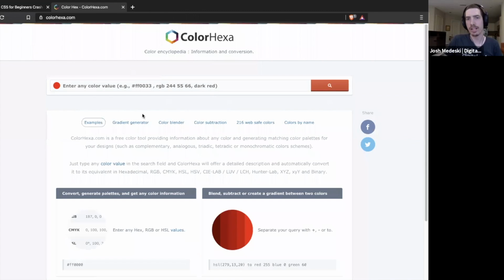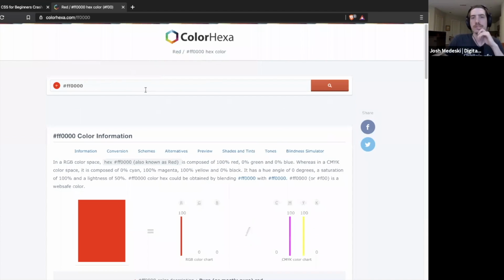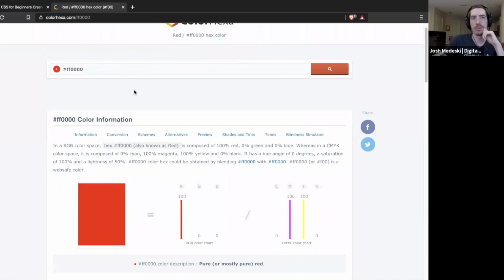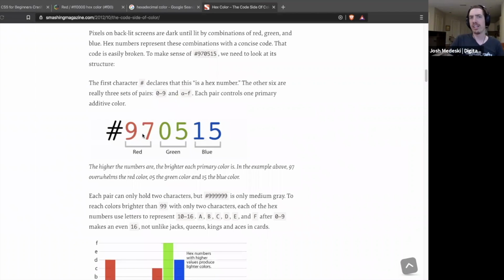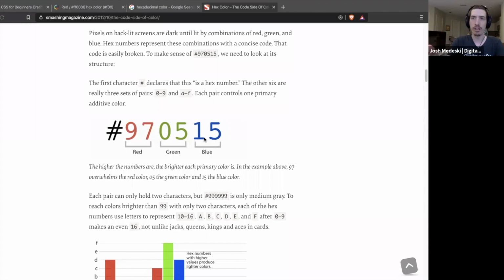The BEST Color Resource for Coding with CSS (and how to use it)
How can I find colors to use when building a website with CSS? Instructor Josh Medeski shares his favorite resource for stylising webpages with CSS. Want to create your own website from scratch? Check out the full HTML/CSS Webinar on our channel!

DigitalCrafts has graduated hundreds of successful engineers since 2015, operating the top-rated full-stack web development bootcamps in Atlanta and Houston. Our bootcamps transform aspiring developers into full-stack software engineers with cutting-edge skillsets and polished portfolios.

With education at our core and a vast network of skilled engineers and alumni, DigitalCrafts also offers premier software staffing services and corporate training solutions, specializing in reskilling and up-skilling modern technology teams.